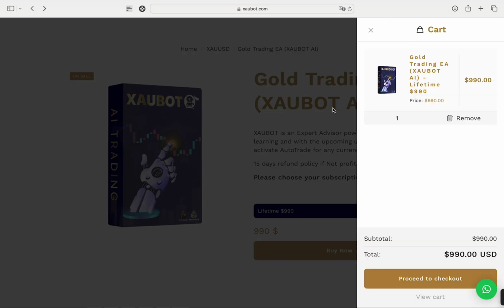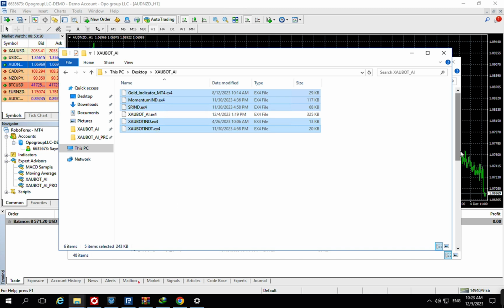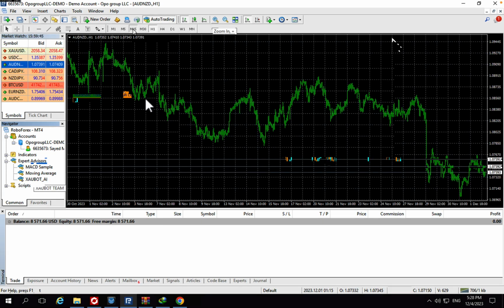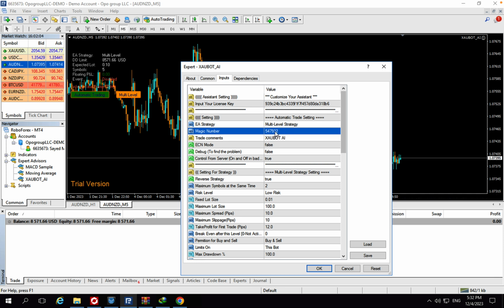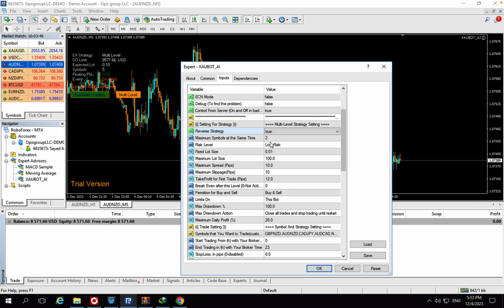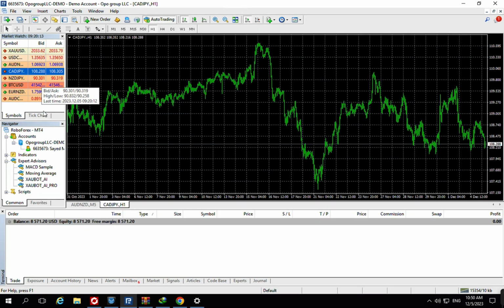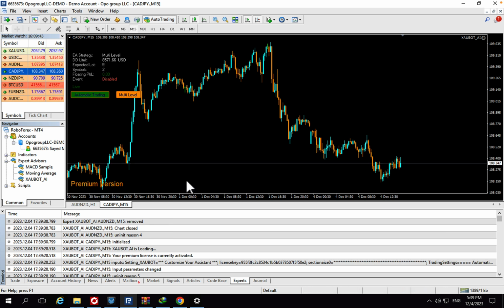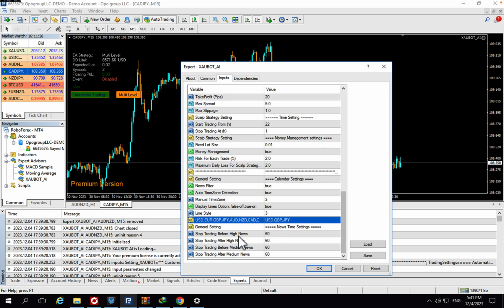How to Download and Install XAUBOT AI on MetaTrader 4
In this video, you'll learned:
✔️ How to Download XAUBOT Expert Advisor
✔️ How to Install the EA on your VPS
✔️ How to Easily Activate and Deactivate your AutoTrading
✔️ How to Easily Configure your Preference Settings